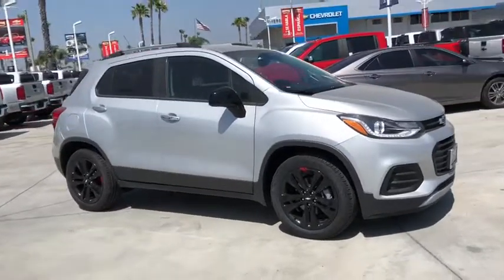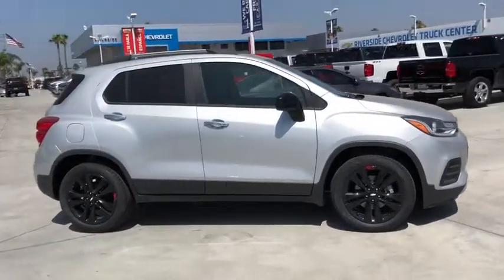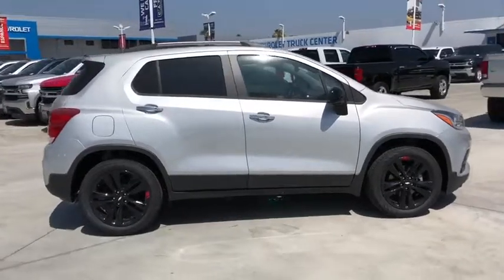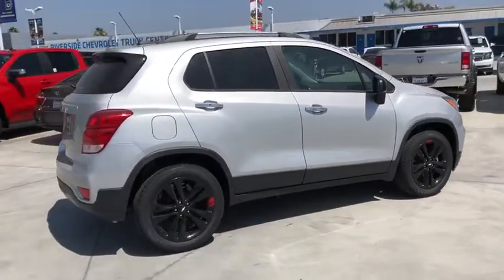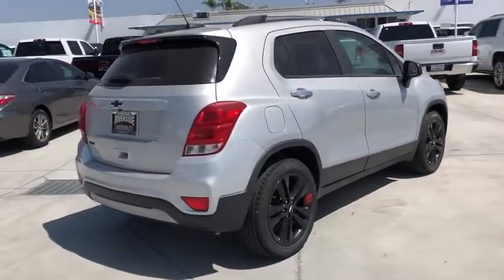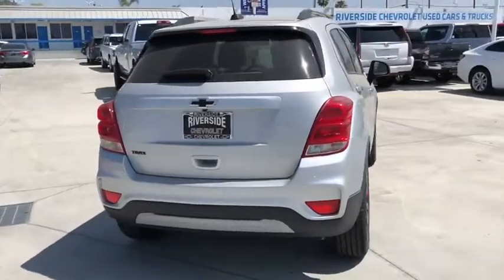2019 Chevrolet Trax Fontana, Redlands, Ontario, Moreno Valley, San Bernardino, Riverside, CA 19T2056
Silver Ice Metallic N 2019 Chevrolet Trax available in Riverside, California at Riverside Chevrolet. Servicing the Fontana, Redlands, Ontario, Moreno Valley, San Bernardino, CA area.

Riverside Chevrolet
8200 Auto Dr

Recent Arrival! LT 26/31 City/Highway MPG 6-Speed Automatic ECOTEC 1.4L I4 SMPI DOHC Turbocharged VVT FWDbrbrbrNew Owners! New Attitude! Price includes: $2,250 - General Motors Consumer Cash Program. Exp. 07/31/2019, $1,250 - Chevrolet Bonus Cash Program. Exp. 07/31/2019, $2,500 - GM Lease Loyalty Towards Purchase Private Offer. Exp. 07/31/2019, $750 - Chevrolet Select Market Bonus Cash. Exp. 07/31/2019